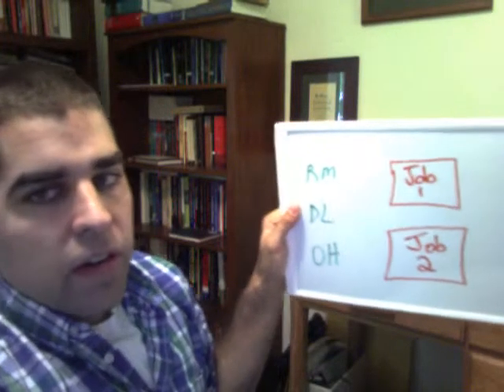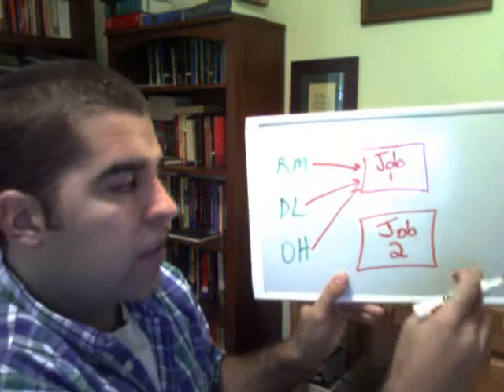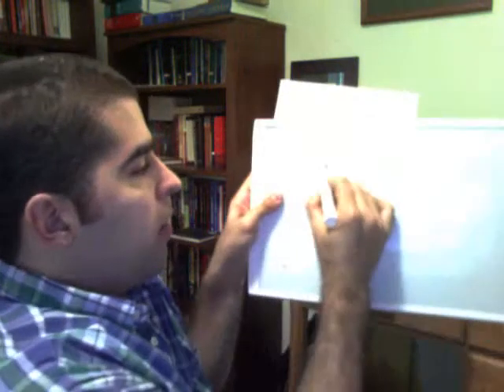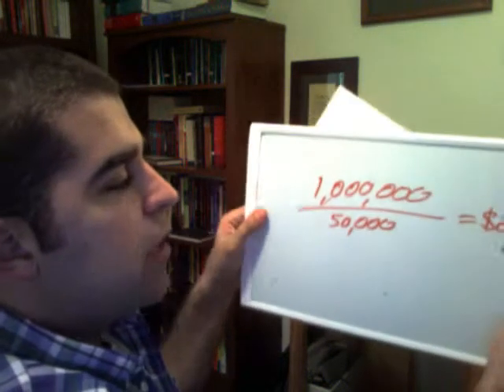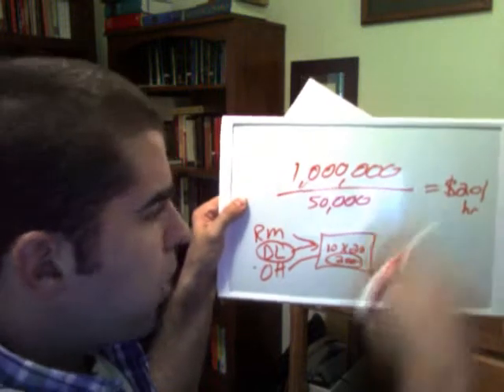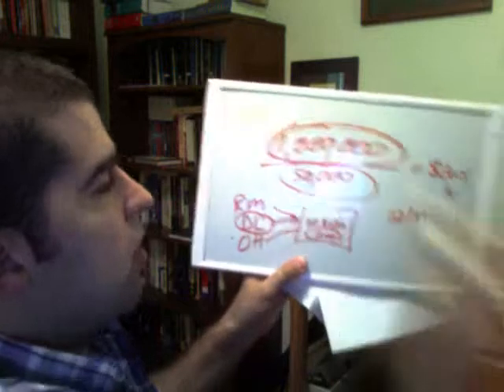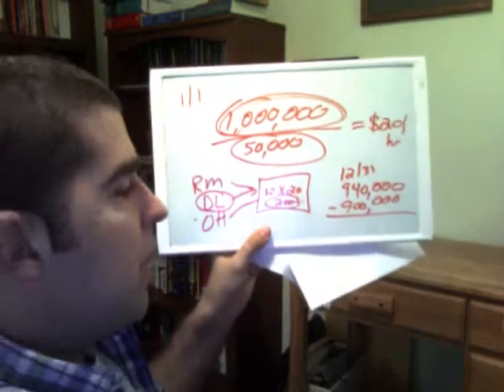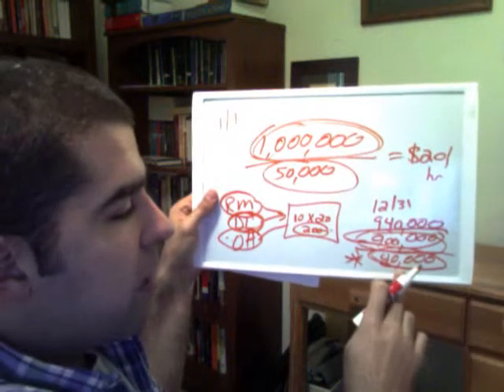ACC 202 - Workshop 2, p. 1